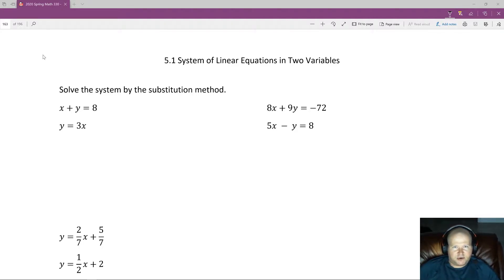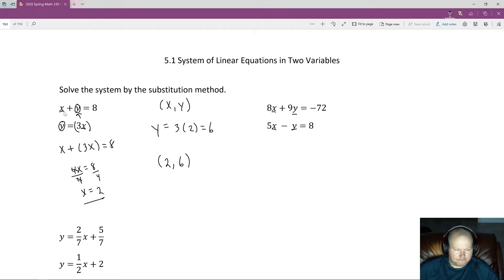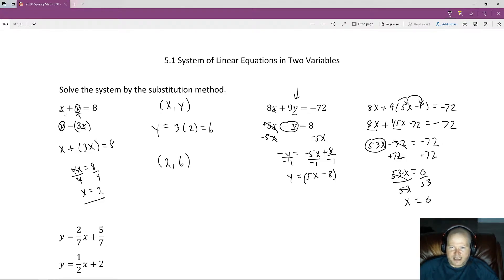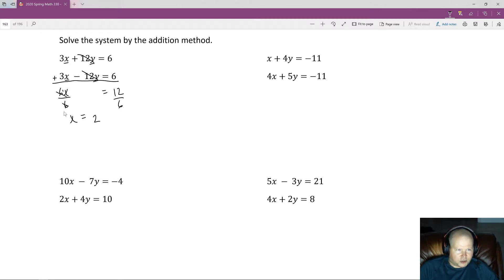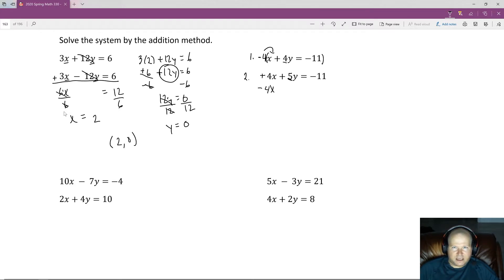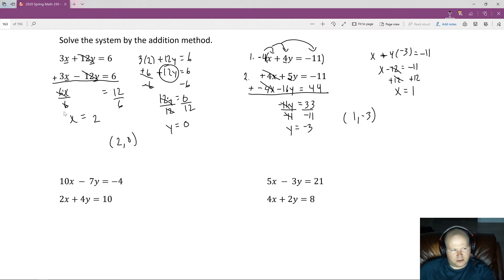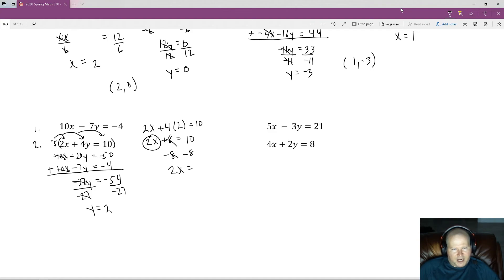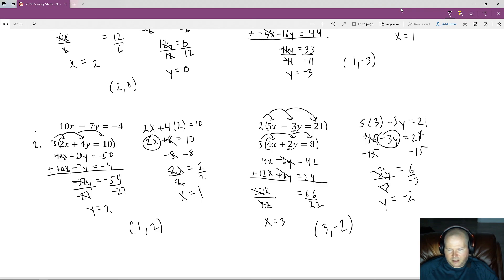Math 330 Corequisite Videos 5 1 part 1